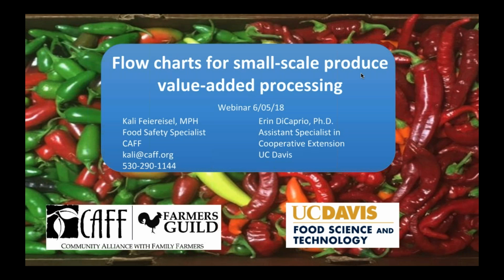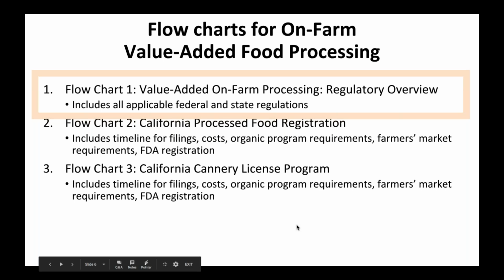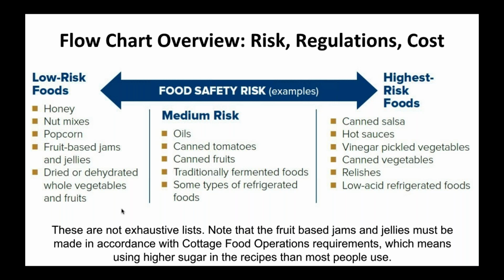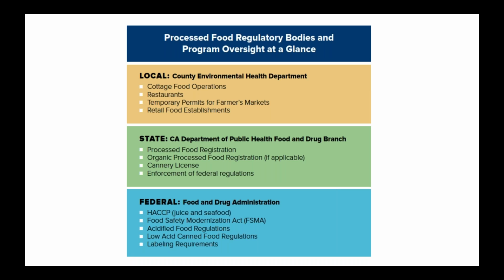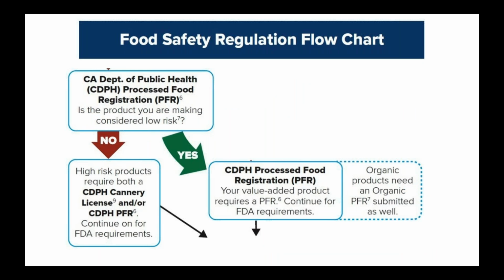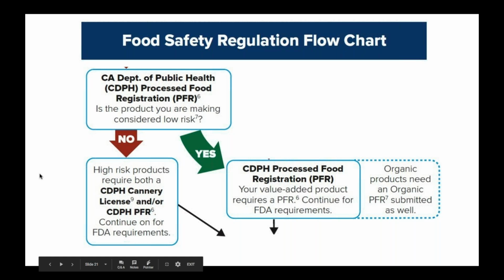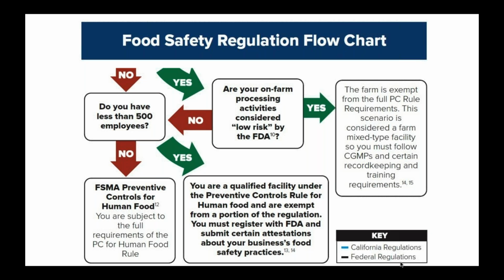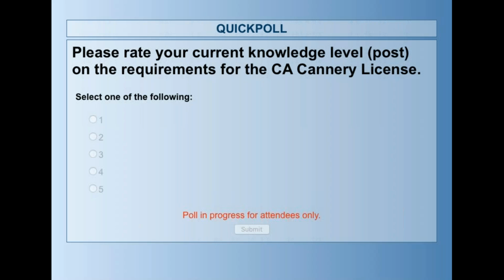Small Scale Produce Value-Added Processing: A New Flowchart to Navigate State and F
Please join Community Alliance with Family Farmers and UC Davis Food Science and Technology to learn about a new flowchart on the various state and federal food safety regulations you need to adhere to when making value added products (jam, salsa, pickled products).